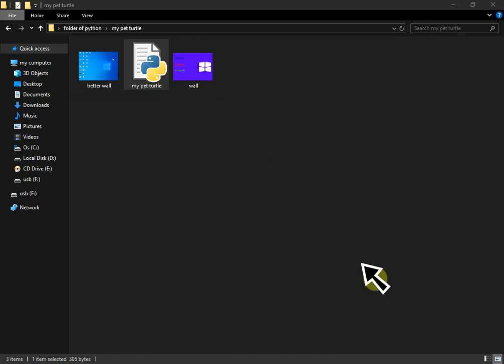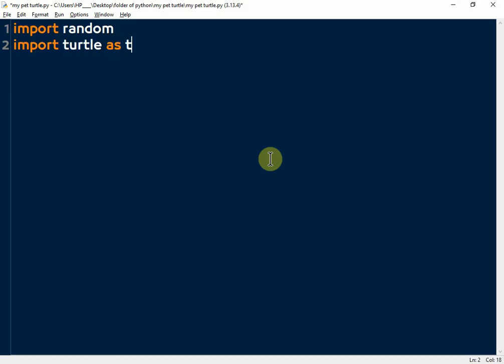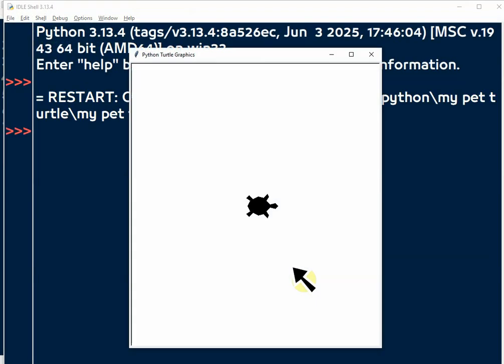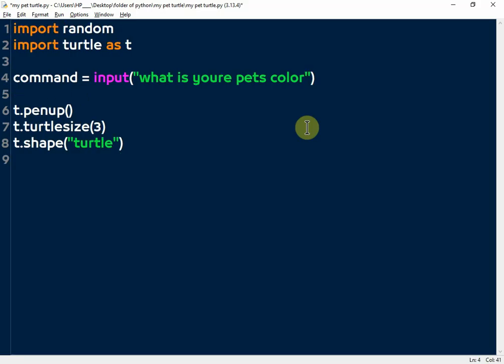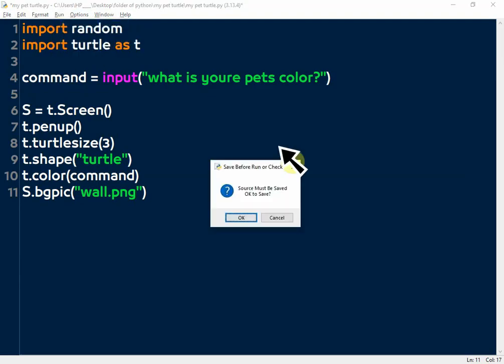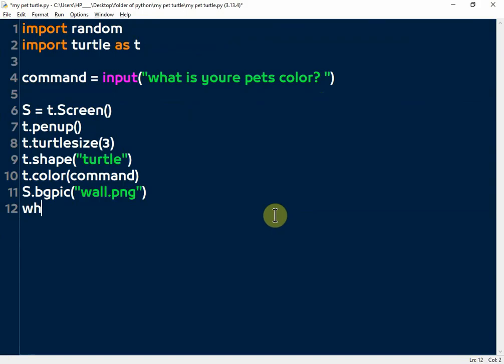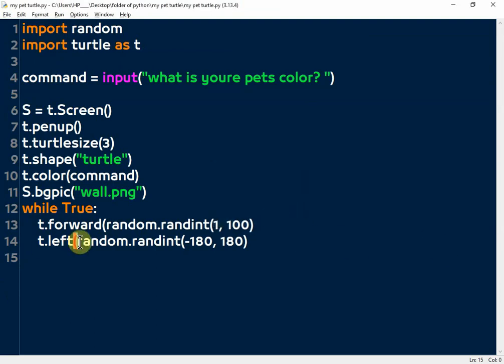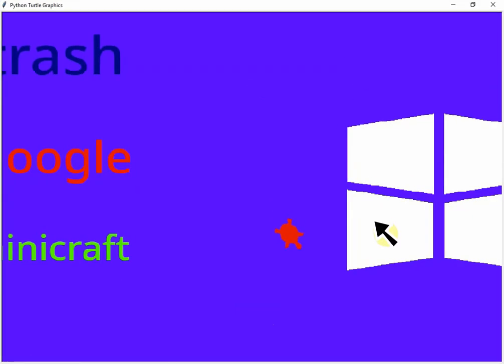how to make desktop pet in python(also learn random)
turtle in youre desktop?